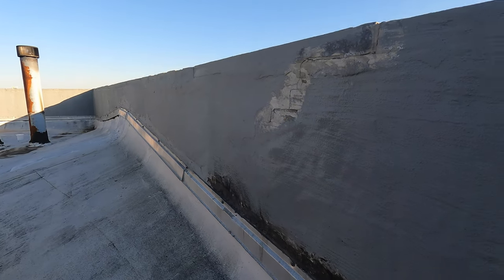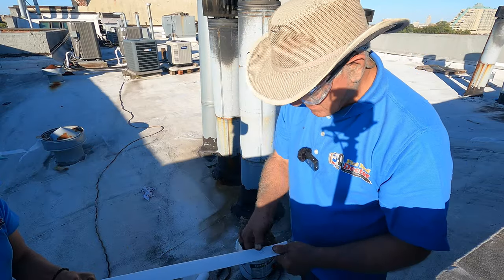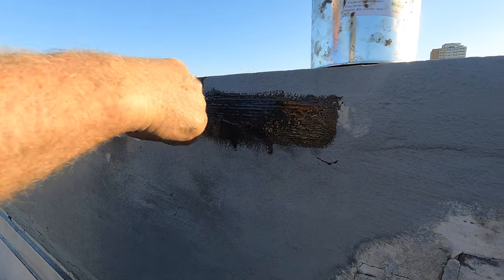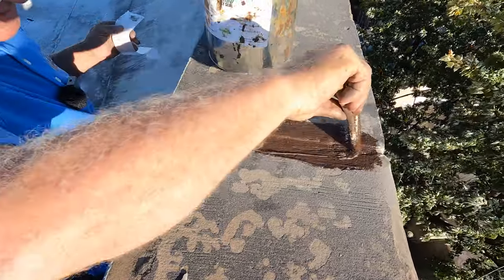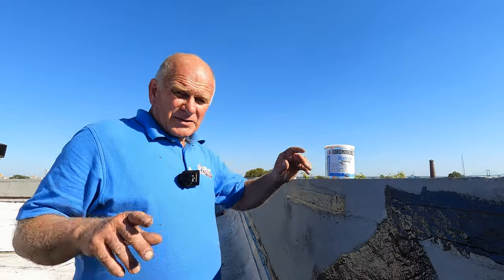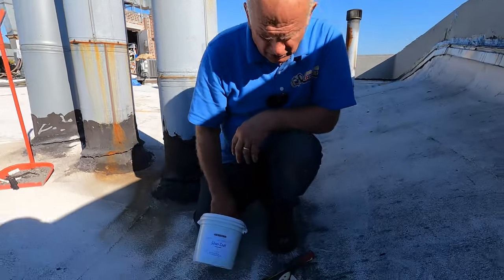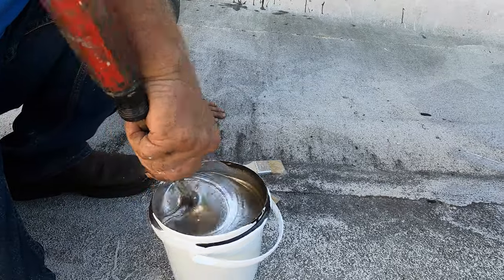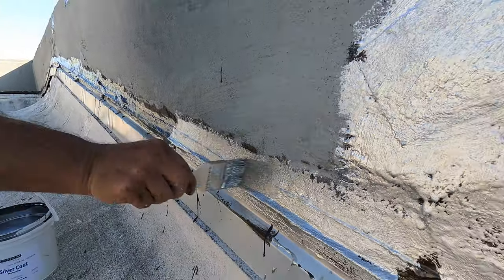How to make a Cracked Wall Repair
This video demonstrates how easy it is to repair cracks permanently on top of walls and in the stucco.
Chapters:
0:00 Cracked Wall Repair
0:33 Remove Paint
1:05 Cut Fleece in half
1:40 1st coat Turbo Poly Seal
2:48 Covering seam
3:55 Results after a day
4:33 Silver Coat Protection Mixing
5:57 Painting on Sealant Protector

General steps for crack repairs:
1. Use an angle grinder with a wire brush to remove paint, caulking, and loose cement
2. Apply 1 coat of Turbo Poly Seal over crack, covering at least 2 inches on either side of the crack
3. Embed the Polyester Fleece into the Turbo Poly Seal
4. Apply a top coat of Turbo Poly Seal, covering the fleece completely
5. Wait approximately 1 - 24 hours and then paint 1 coat of Silver Coat Protection covering all areas of Turbo Poly Seal